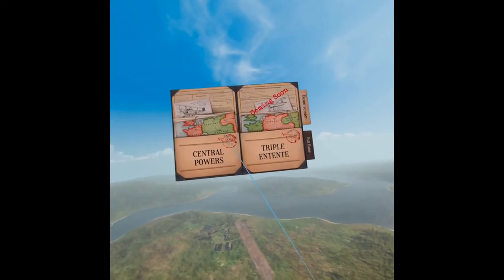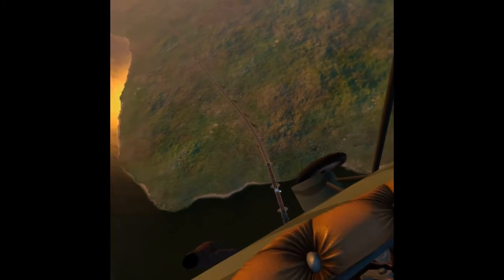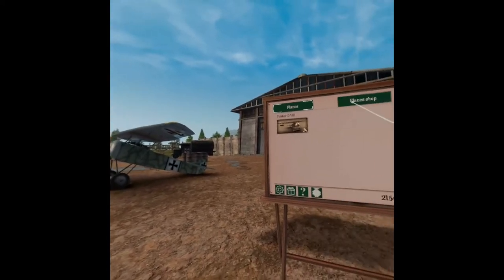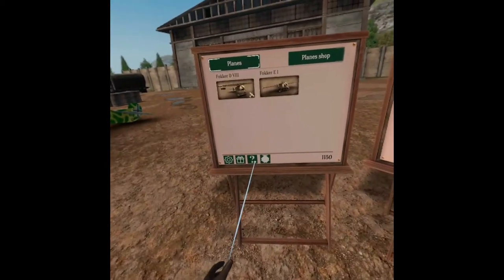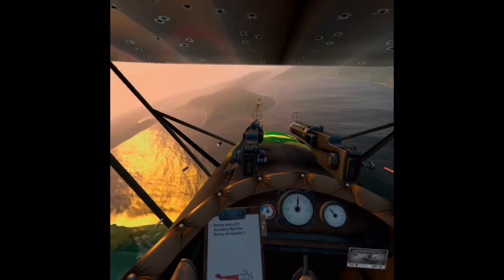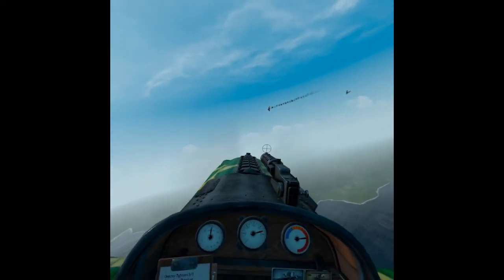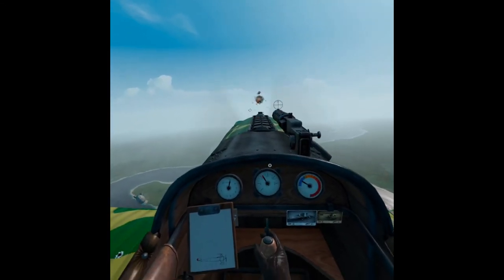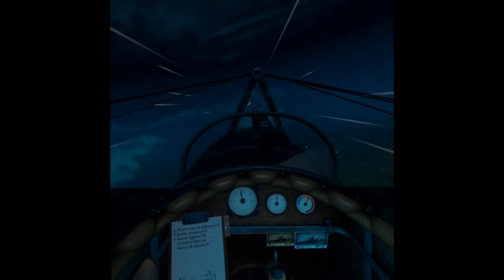War Planes WW1 Fighter demo review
A good ww1 flight sim on the side quest. Demo is free and full game is 9.99